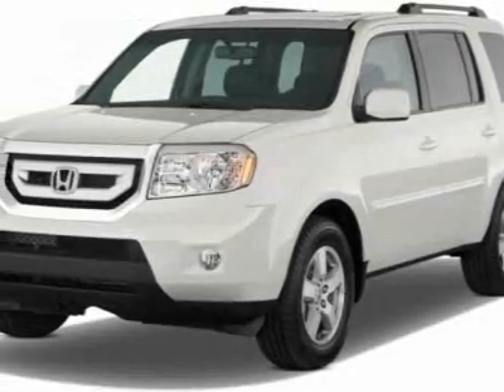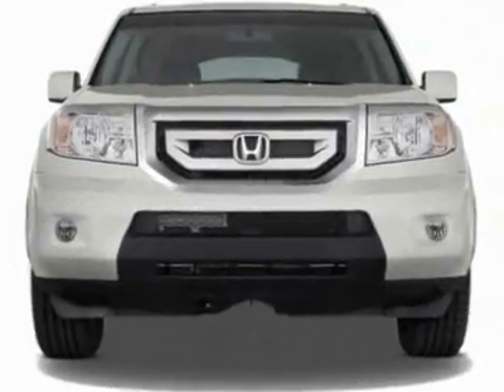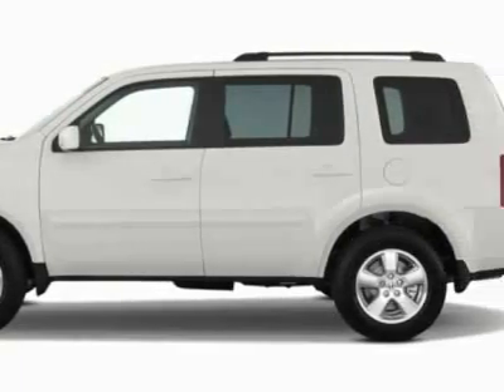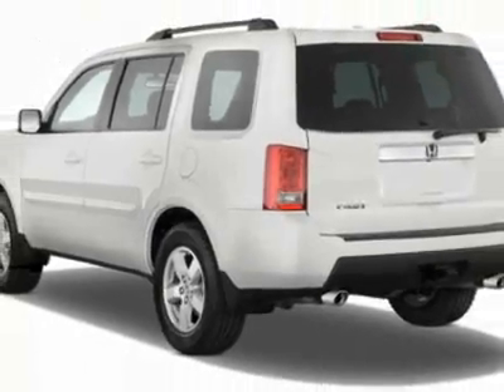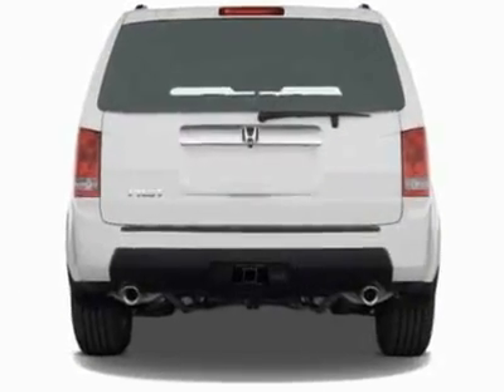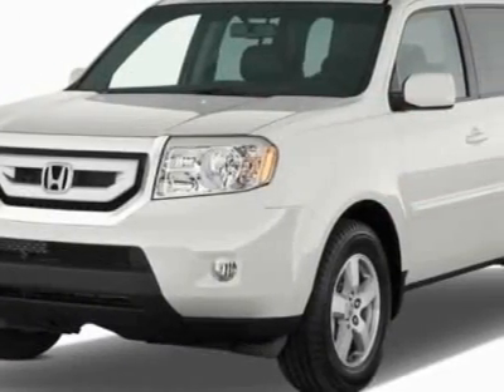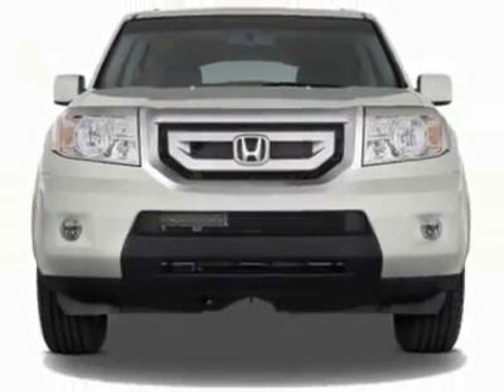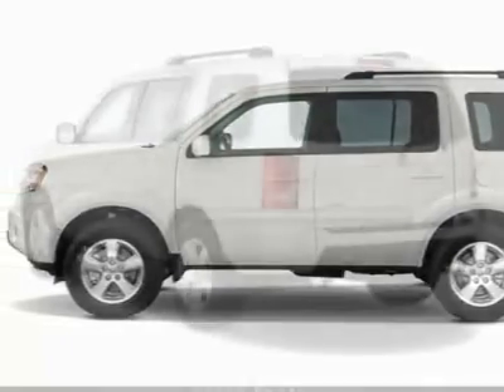2011 Honda Pilot EX-L - Fort Wayne, IN